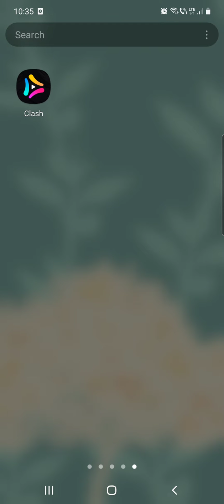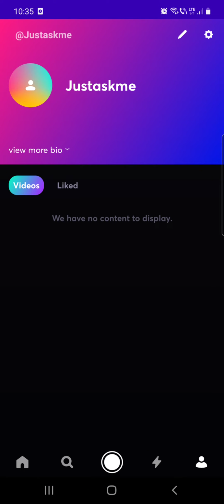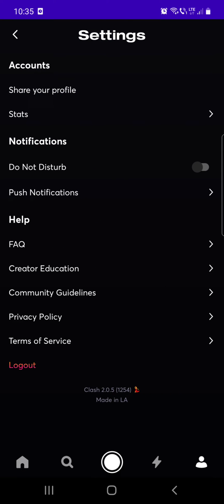How to turn on/off do not disturb on Clash? - Clash Tips